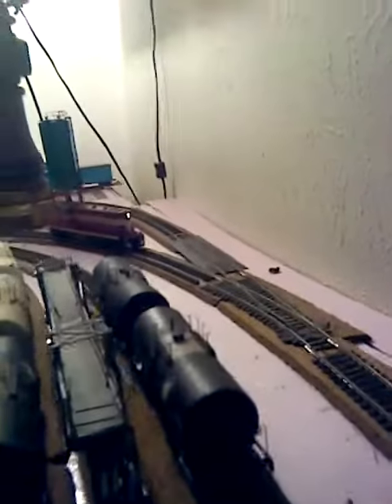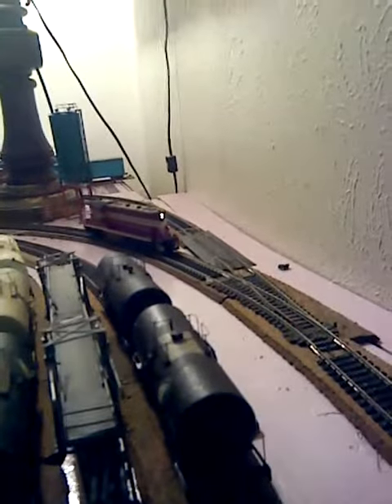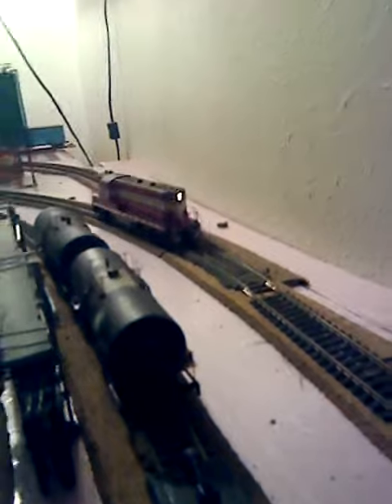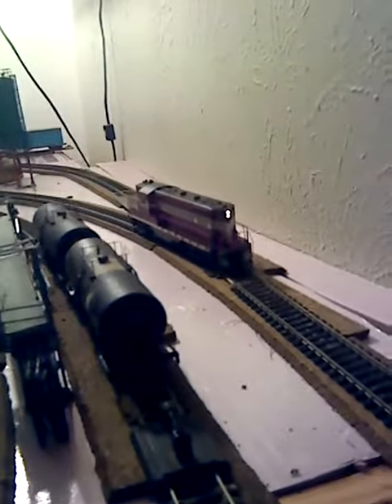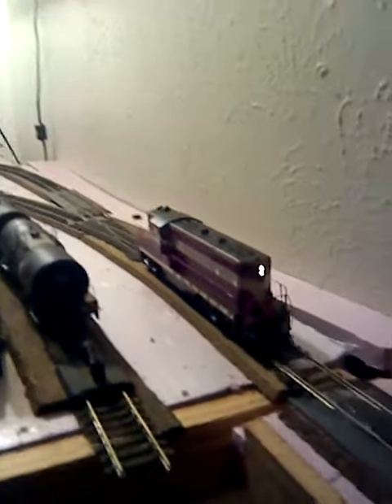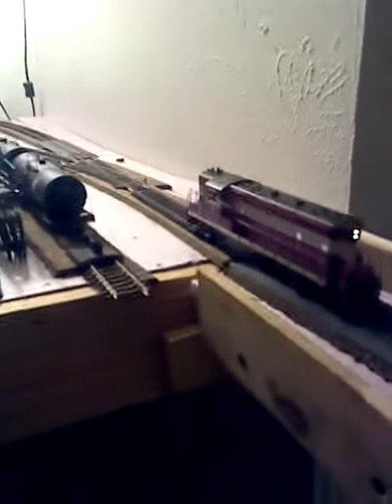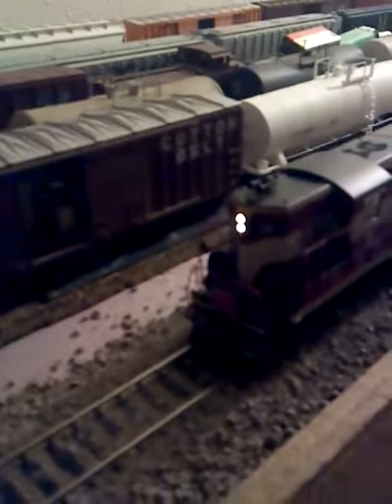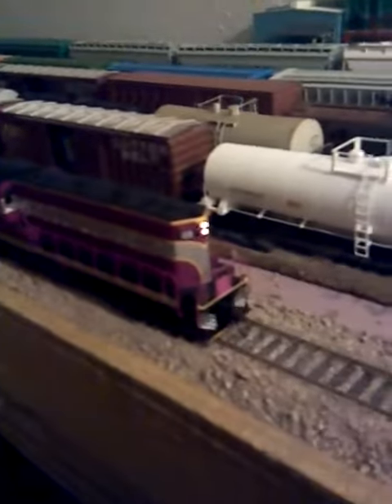Invest in bachman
By far the best engine for the price.